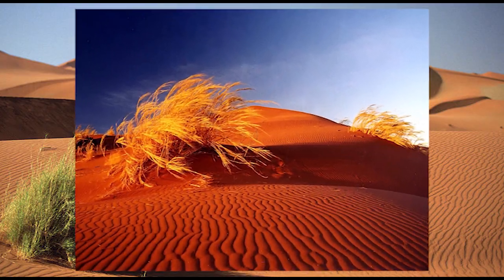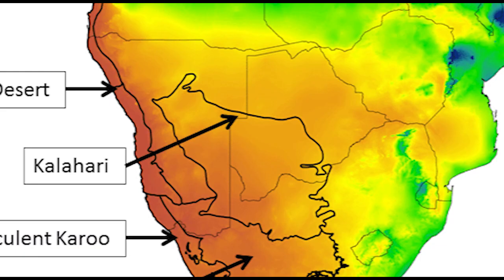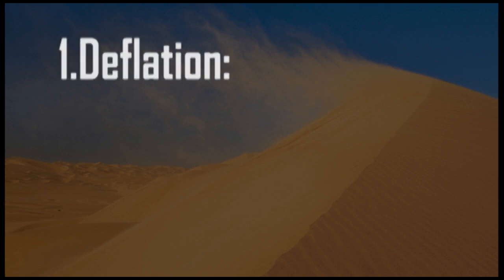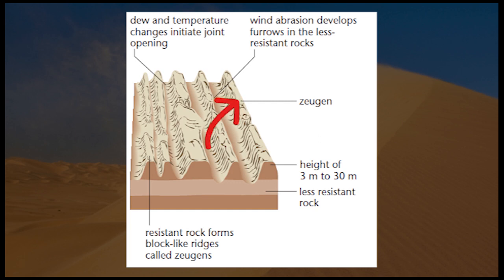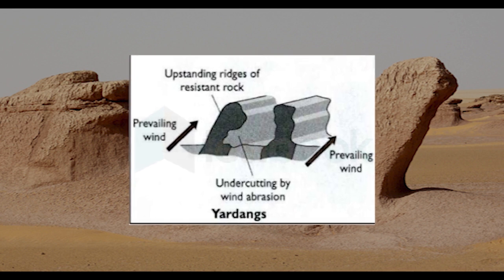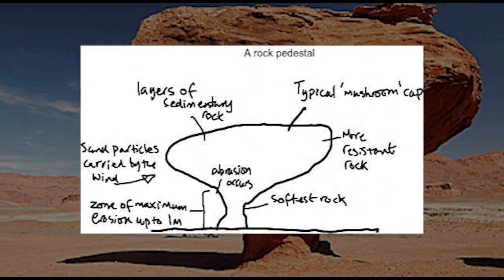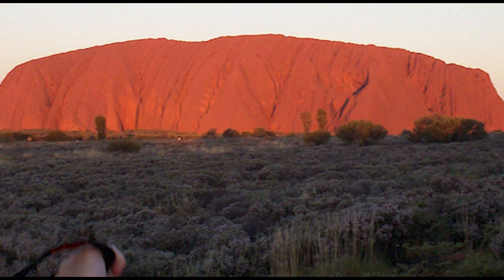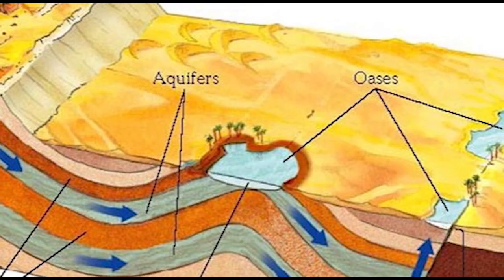Features of Wind Erosion in Desert Areas